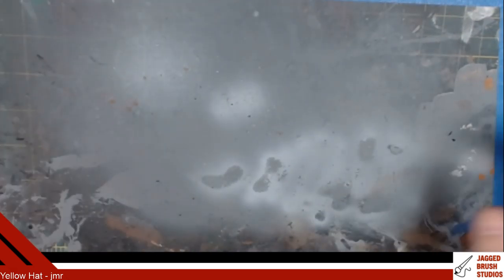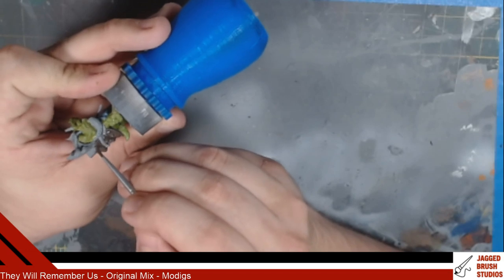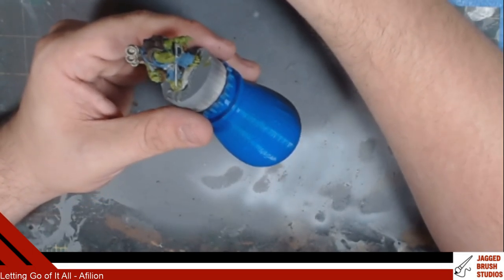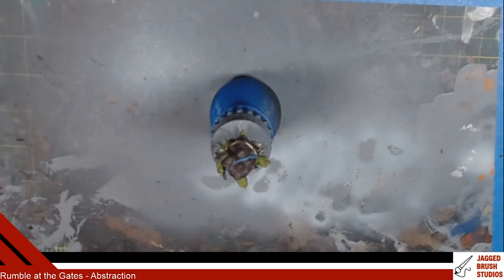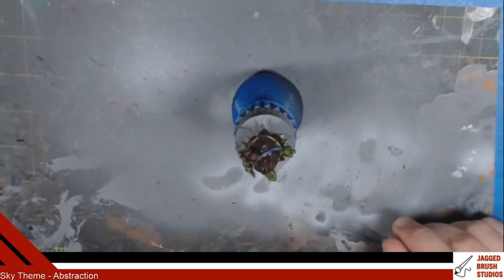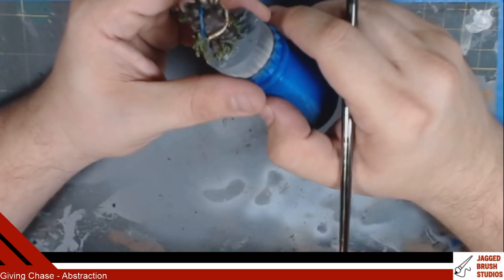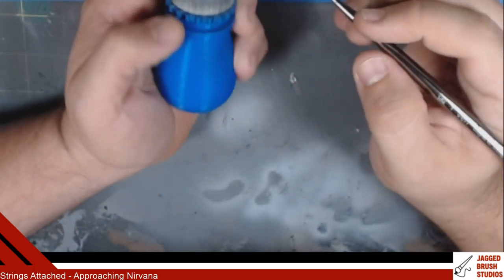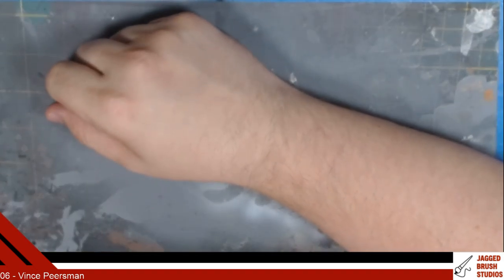Critical Role - Orly Live Paint Guide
Join me as I paint Orly from SteamForged Games line of Critical Role miniatures.  All paints used will be covered.

Paints (all The Army Painter):
Mythical orange
Leather Brown
Oak Brown
Dark Stone
Commando Green
Witch Brew
Electric Blue
Griffon Blue
Gun Metal
Greedy Gold
Dark Tone
Military Shader
Strong Tone

Link to The Army Painter products: